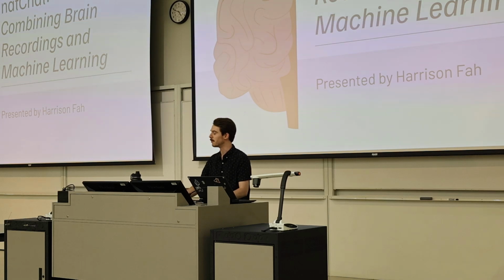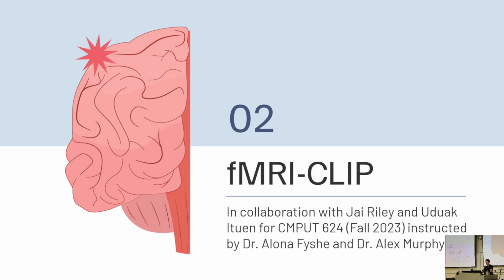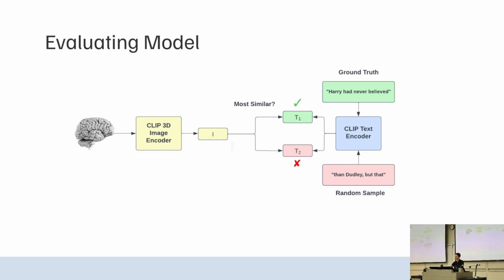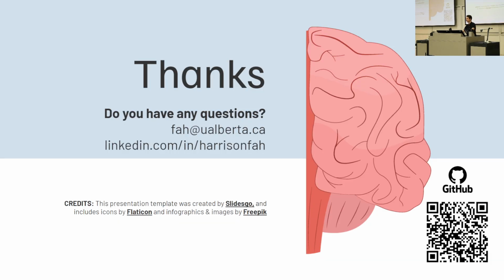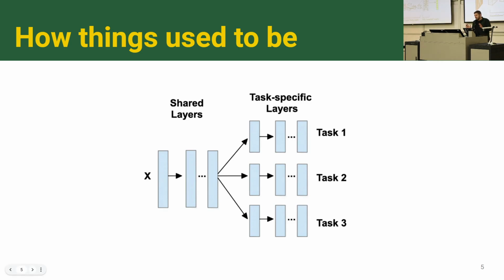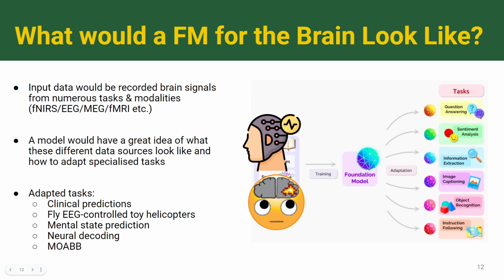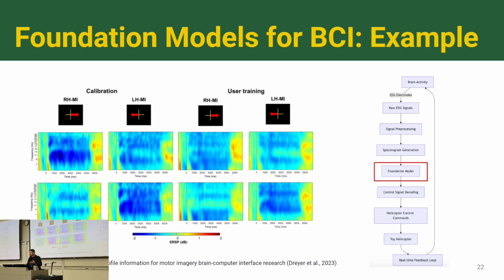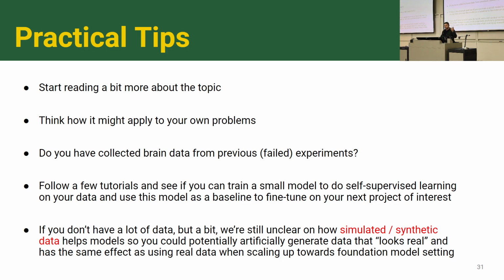natChat: AI in Neurotech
Speakers:
- Harrison Fah

- Dr. Alex Murphy (Keynote)